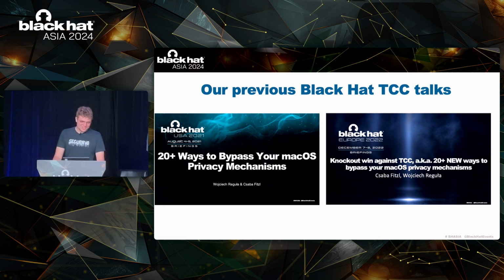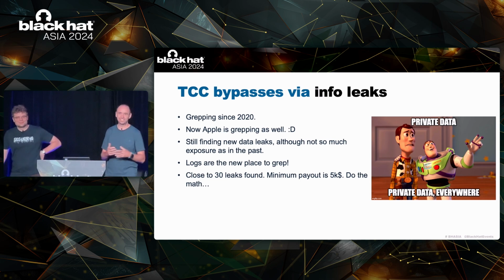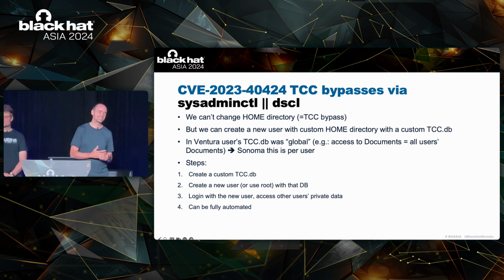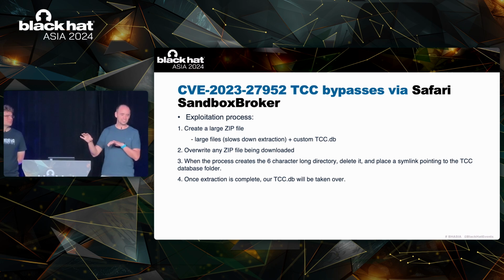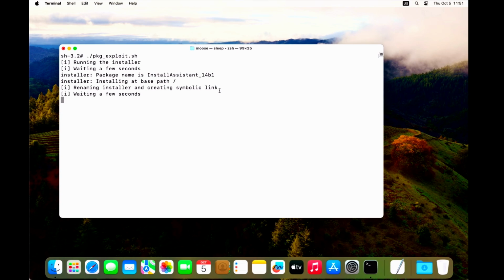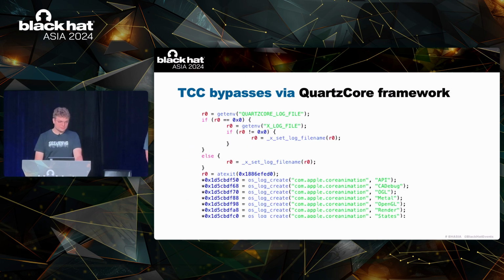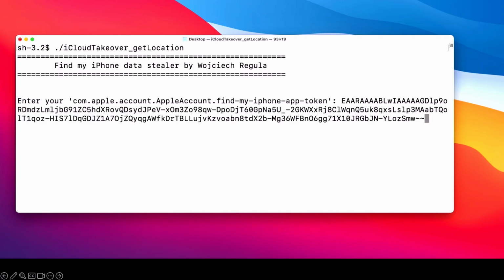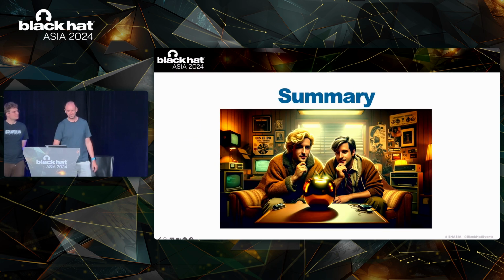The Final Chapter: Unlimited ways to bypass your macOS privacy mechanisms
"ThereIsNoPrivacy.app" would like to access the camera and spy on you, and access all of your private data.

In this talk we return for a third time to talk about bypassing macOS's privacy mechanisms. In the last 4 years we submitted over 100 vulnerabilities to Apple which allowed us to either fully or partially bypass macOS's privacy protection framework (TCC). We gave talks about our findings and various techniques in previous BlackHat conferences.
We will start by briefly explaining how the privacy framework works on macOS, how various databases, configuration files and the Sandbox play various roles in fulfilling a single goal - protecting your private data.

Then we will switch gears and show many new vulnerabilities and a couple of new techniques and ideas which allowed us to bypass privacy protection. As usual, you may expect full exploits, tons of demos and a lot of fun. Believe it or not but we bypassed the TCC again with /usr/bin/grep… multiple times.

Finally, we will talk about how Apple improved the privacy framework over the years, what new features were added in macOS Ventura, Sonoma, since the last time we talked about this topic. We will briefly review a few techniques, which we consider mostly dead due to new mitigations and fixes.

By:
Csaba Fitzl  |  Principal macOS Security Researcher, Kandji
Wojciech Reguła  |  Principal Security Consultant, SecuRing